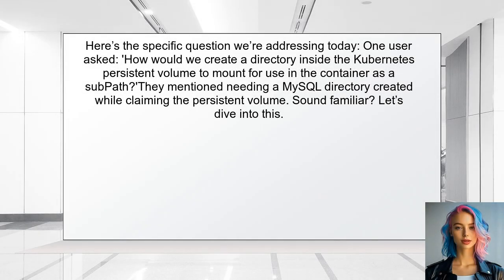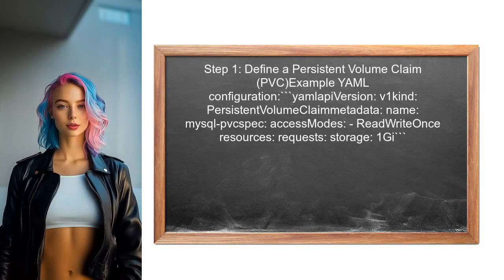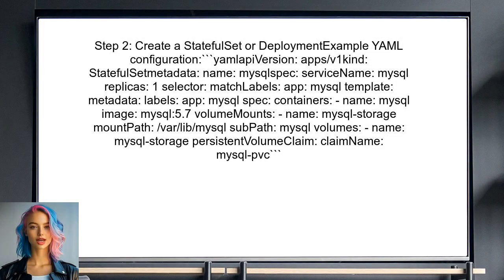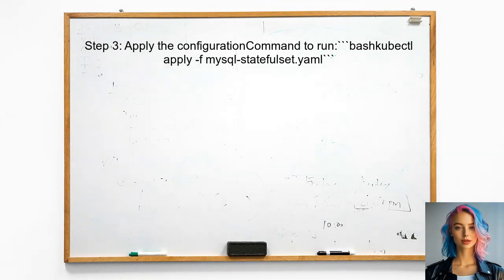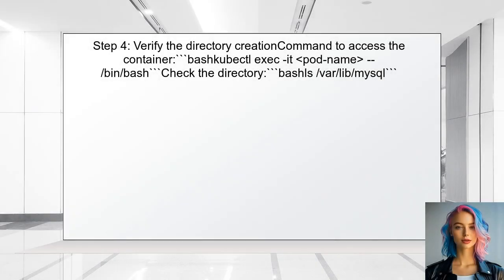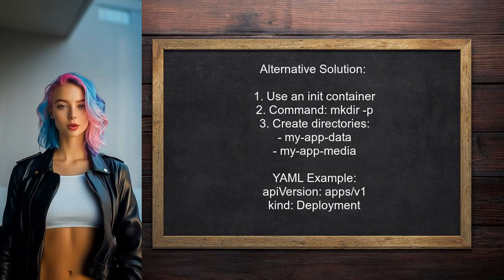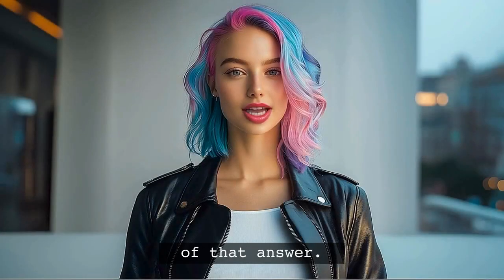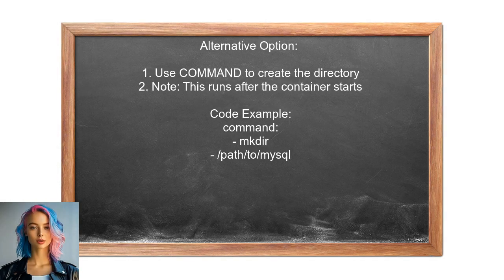Creating Directories in Kubernetes Persistent Volumes: A Step-by-Step Guide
In this video, we’ll explore the essential process of creating directories within Kubernetes Persistent Volumes. As organizations increasingly rely on containerized applications, understanding how to manage storage effectively becomes crucial. Join us for a step-by-step guide that will equip you with the knowledge to set up and organize your persistent storage, ensuring your applications run smoothly and efficiently.

Today's Topic: Creating Directories in Kubernetes Persistent Volumes: A Step-by-Step Guide

Related to: kubernetes, persistentvolumes, creatingdirectories, step-by-stepguide,